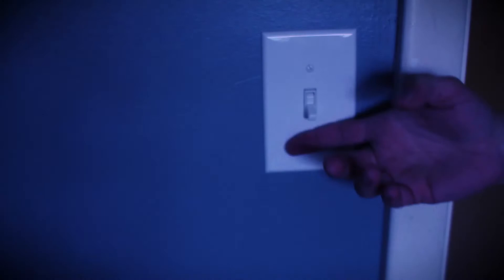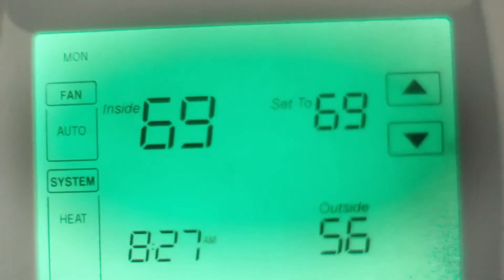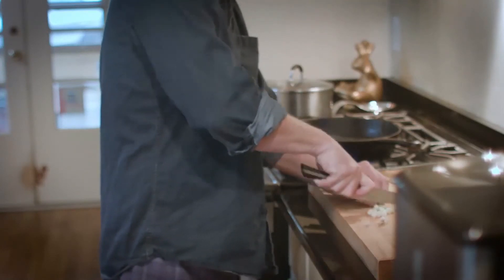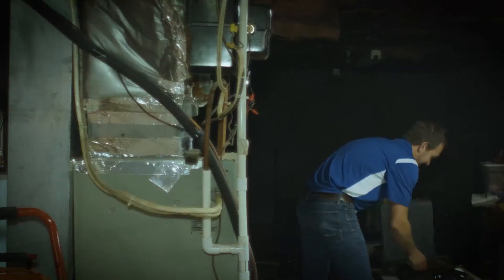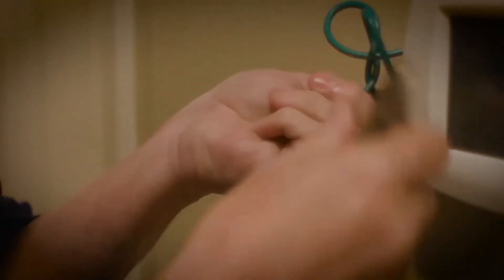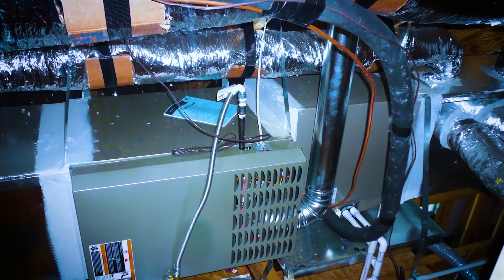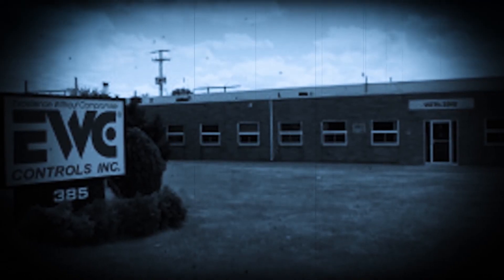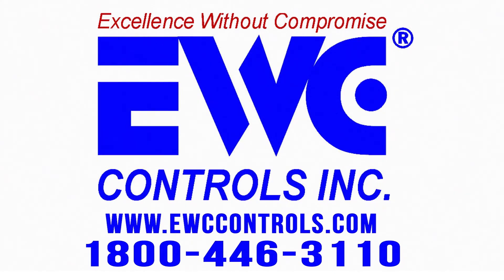EWC Controls Zoning Explained